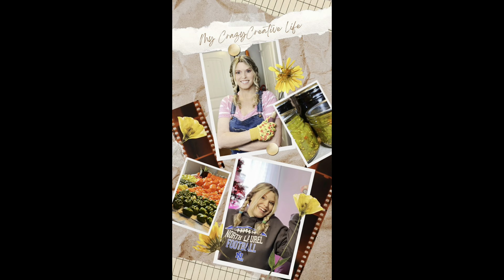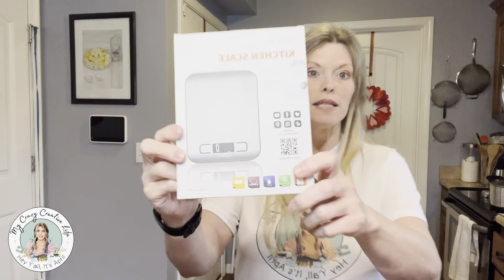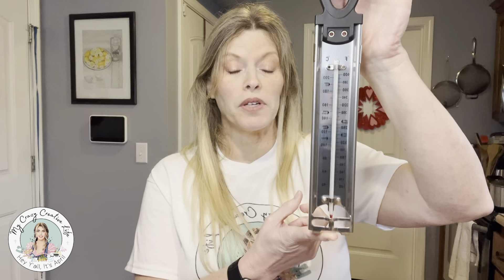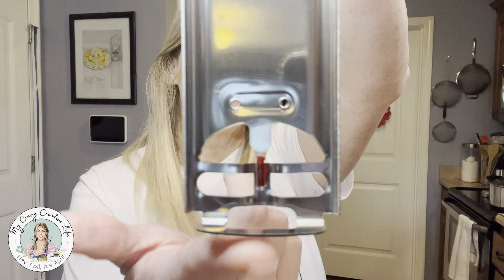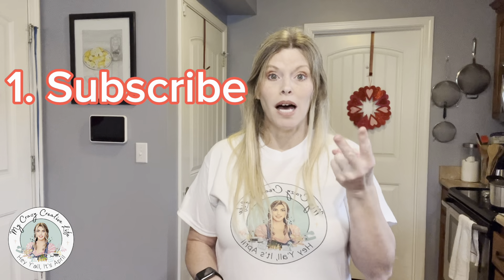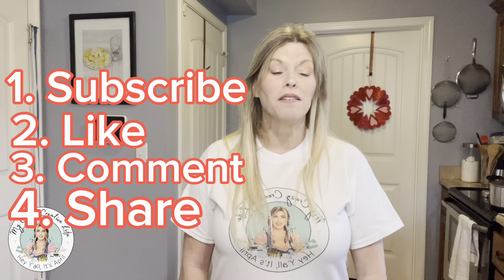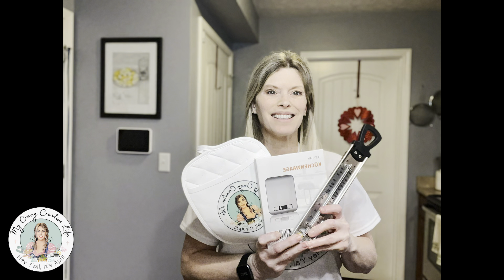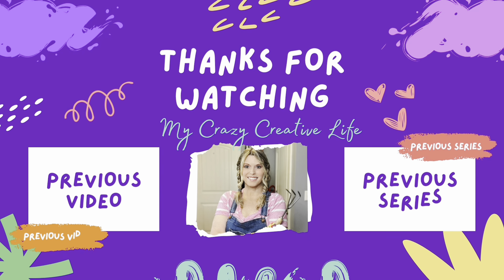🎁 (FREE) Give Away Gift Reveal 👀and Rules.💝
Hey y’all it’s April. In today’s video I am showing you the giveaway prize and going over the rules. So good luck.
2. Must commnet on this video
3. Like
4. Share
I will pick the winner through a computer generated random draw on Thursday February 1,2024

I started a new Facebook Group, if you would like to join I believe it will be fun!

P
🎄Here is the link the the Crazy Christmas Creations Series🎄

My Crazy Creative Life